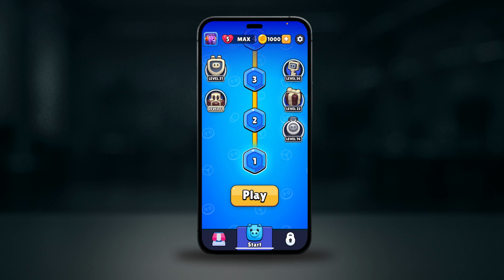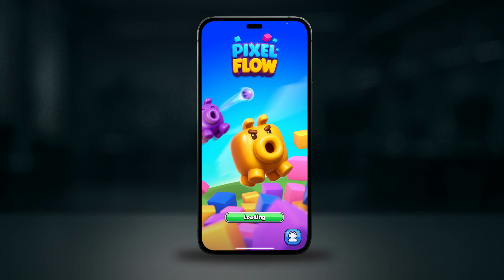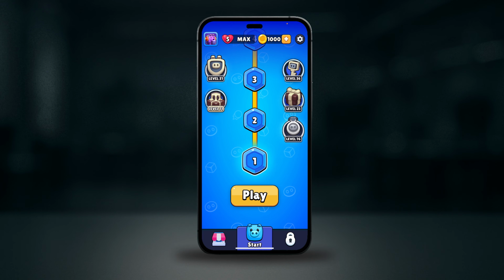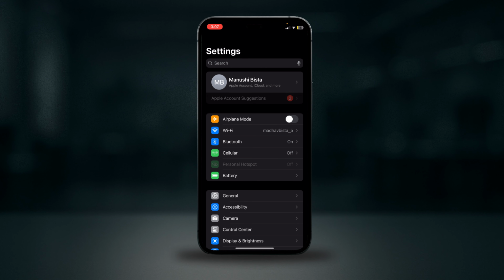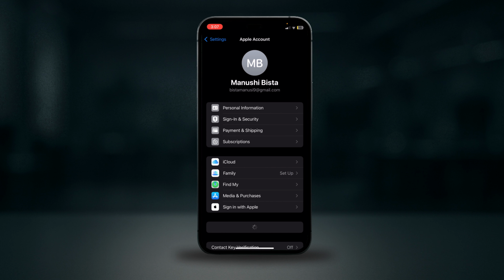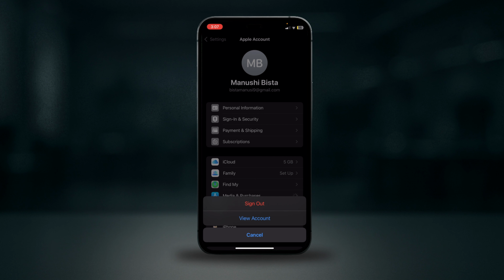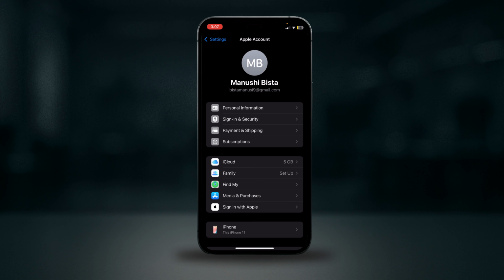How to Fix Pixel Flow "No Ads" Purchase Not Working After Reinstall (2026)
Did you pay to remove ads in Pixel Flow but they came back after reinstalling? This quick video shows you exactly how to fix it — no login needed on camera.

⏱️ Timestamps 0:00 - Pixel Flow No Ads not working after reinstall? 0:10 - Close and reopen the app fresh 0:30 - Find Restore Purchases in app settings 0:55 - Check Apple ID purchase history in Settings 1:05 - Contact Apple Support if still showing ads 1:10 - Ads removed again!

✅ Shown from Pixel Flow settings and iPhone Settings — no sensitive info on camera. 📌 Watch this if Pixel Flow's No Ads purchase stopped working, ads came back after reinstalling, or your purchase isn't syncing.